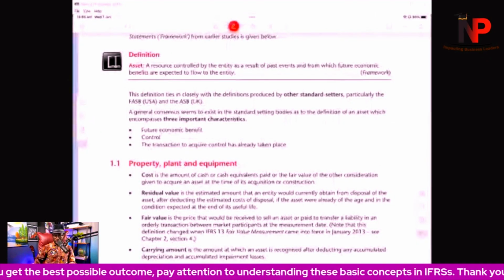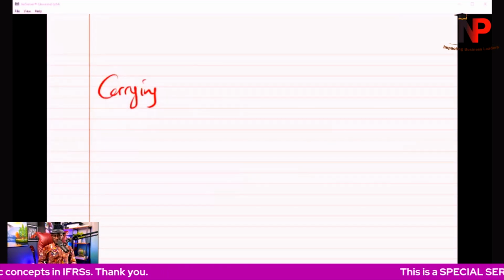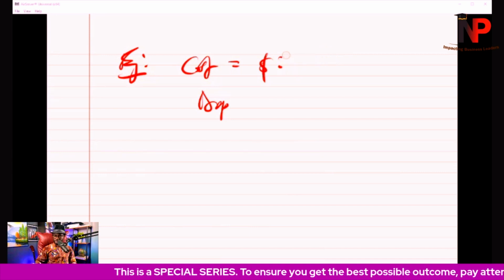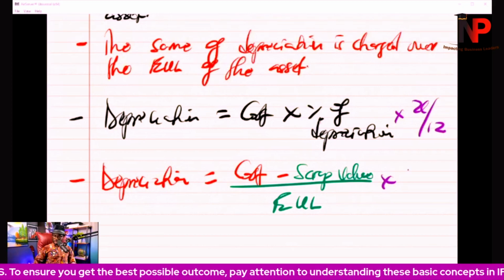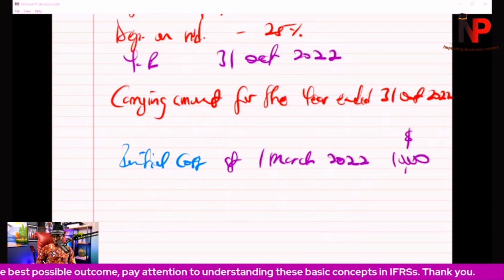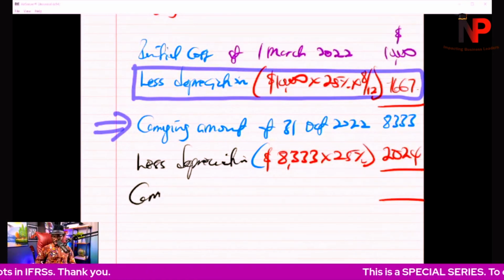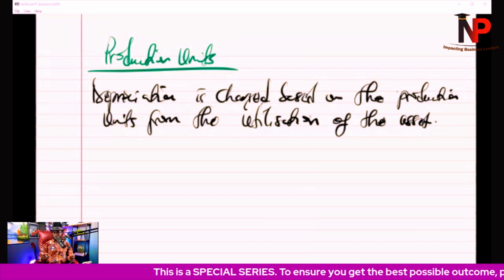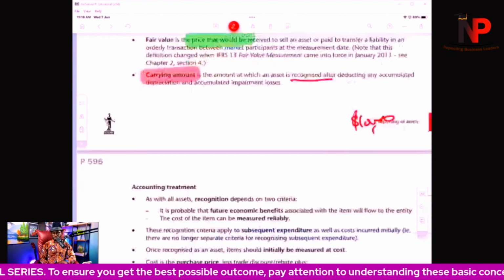ICAG Lectures: IAS 16 PPE - Depreciation Methods & Initial Recognition |ACCA| CPA| CFA